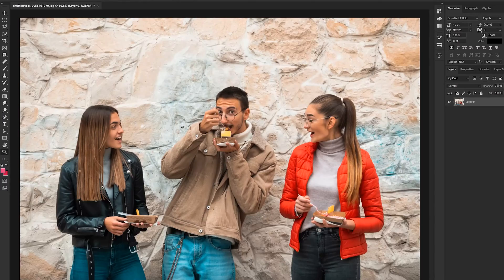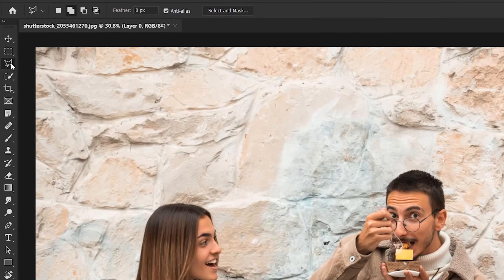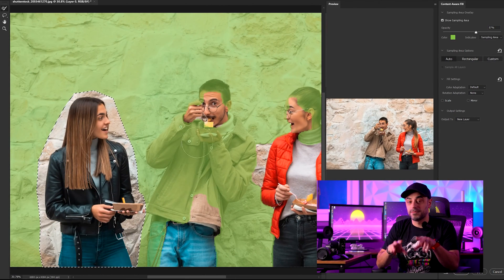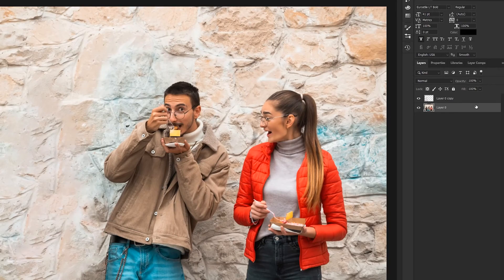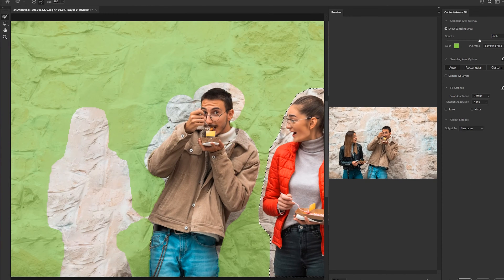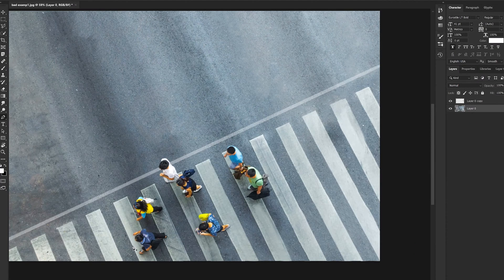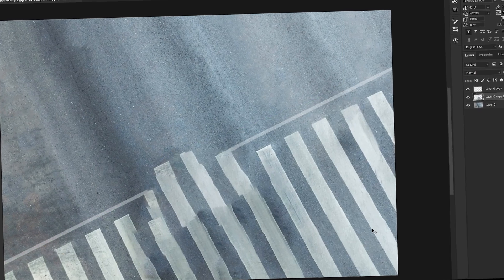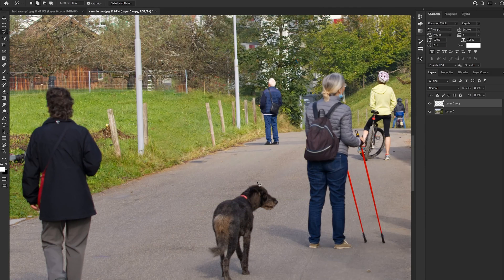Remove Anything From Your Photos! Easy Photoshop Tutorial - Content Aware Fill - Magic Eraser!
Google Pixel has MAGIC ERASER to erase unwanted objects from your images... but did you know there is a SUPER easy way to do the same exact thing in Adobe Photoshop in just a few clicks? That's right... photoshop has the ability to automatically fill, replace, or just completely remove objects from your photos!

Deleting someone from your photo has never been easier.

🛒 360 Rotating Disc - This is the newer model
🛒 Sony A7iii
🛒 Light Bars
🛒 (Alternative Camera) Sony A6600
🛒 Sony 50mm FE Lens
🛒 Rode Wireless Go 2 Mic